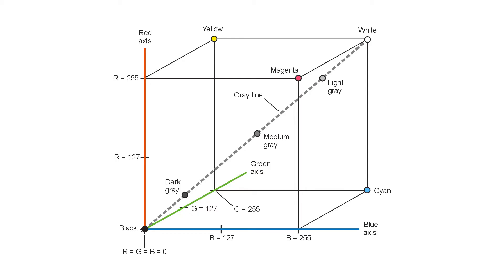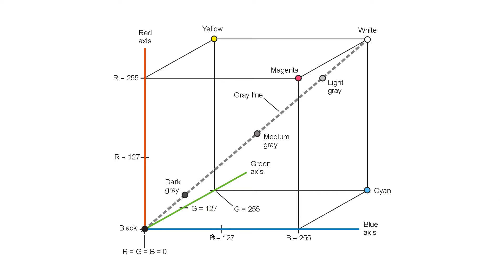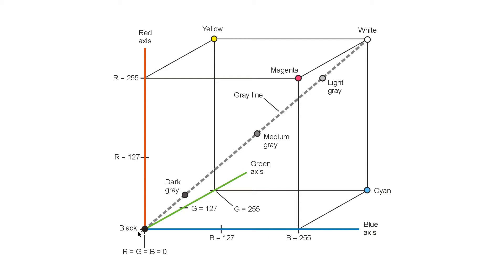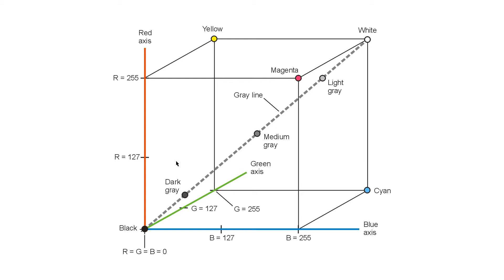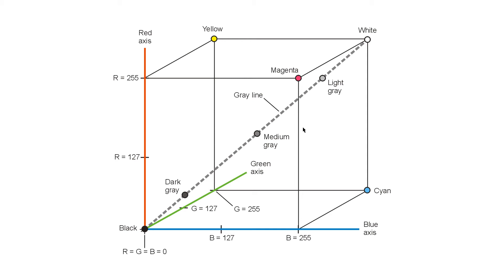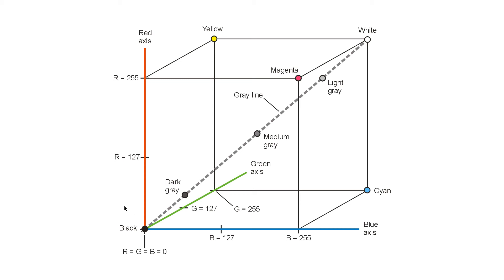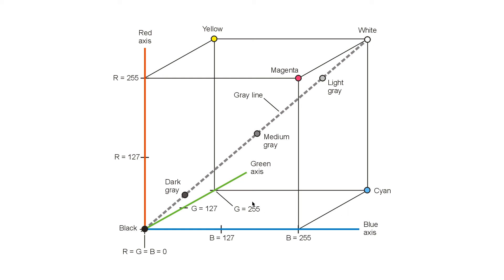The RGB Color Cube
Here's a 3-D rendition of the colors in your computer display.